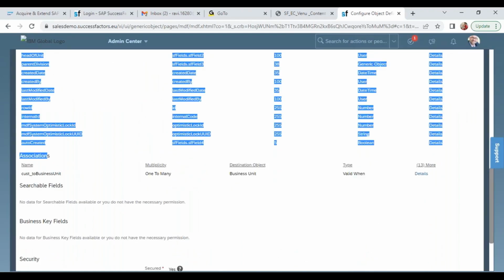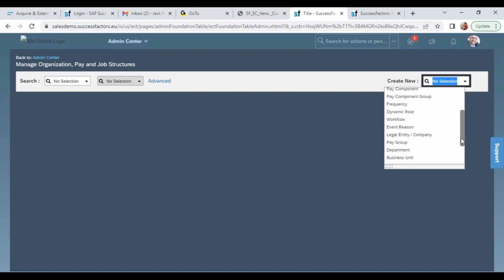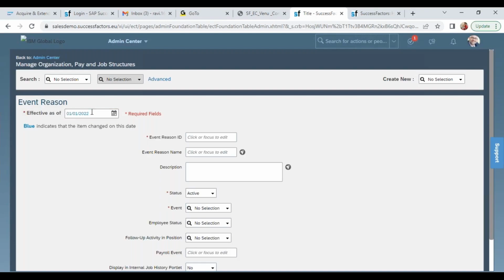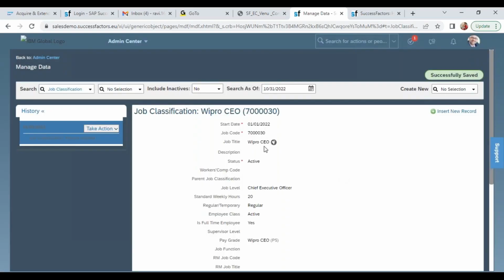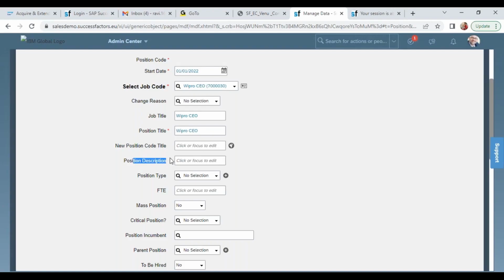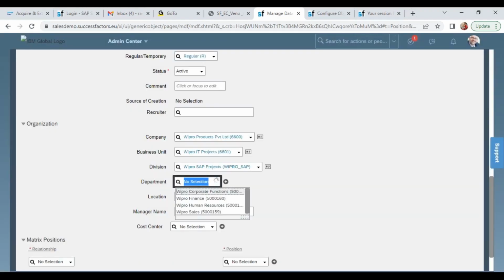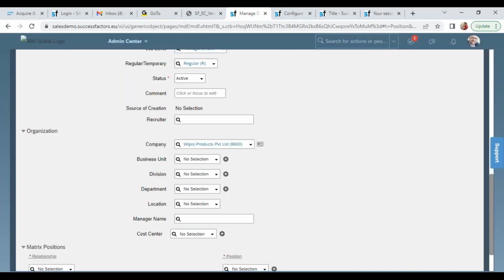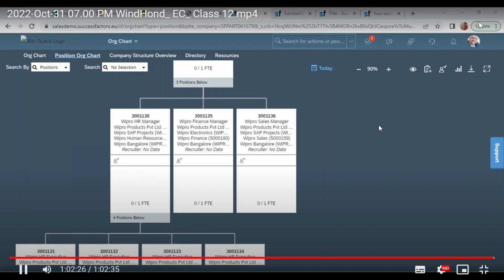SAP SuccessFactors Employee Central 2H2023 Class 12